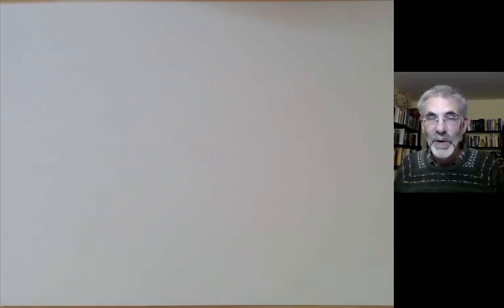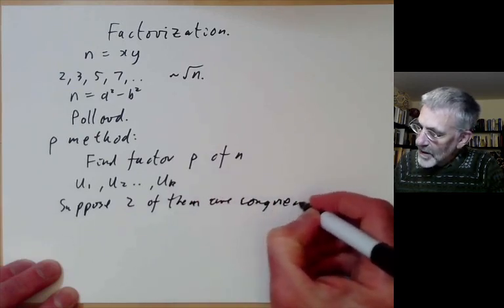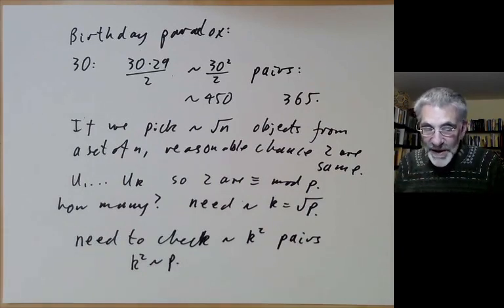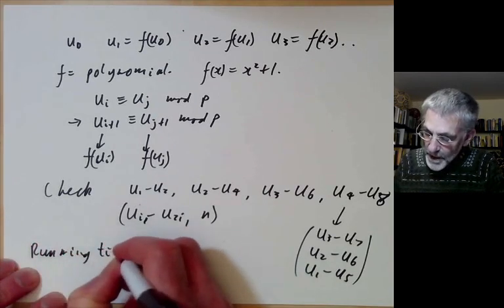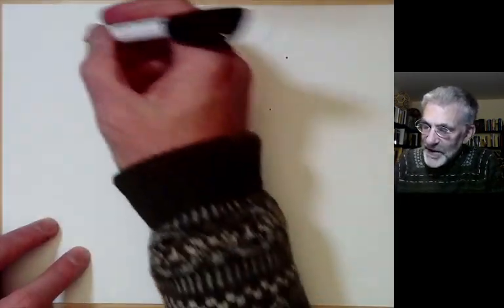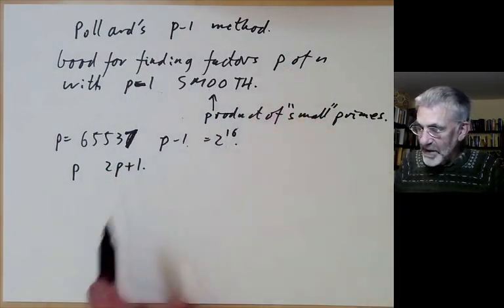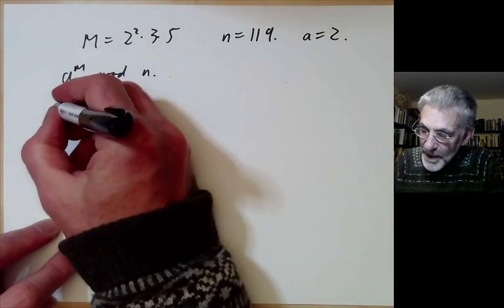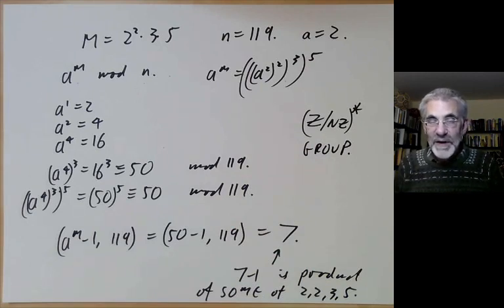Introduction to number theory lecture 17. Factorization.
We discuss two methods for factorizing numbers discovered by Pollard: his rho method and his p-1 method.